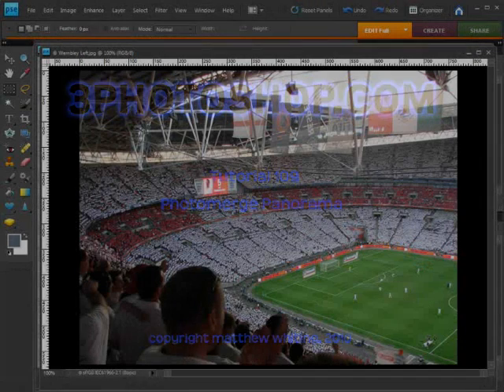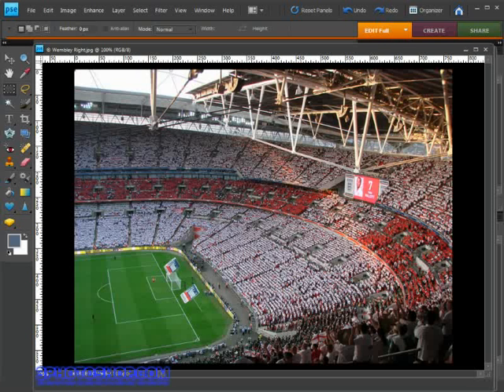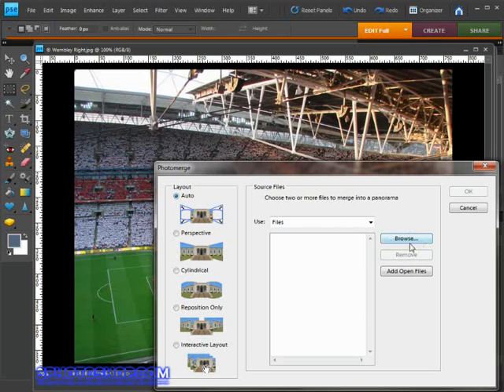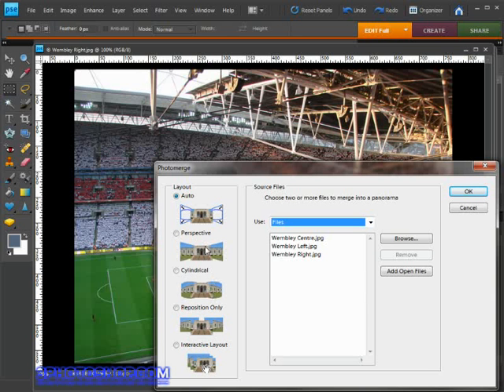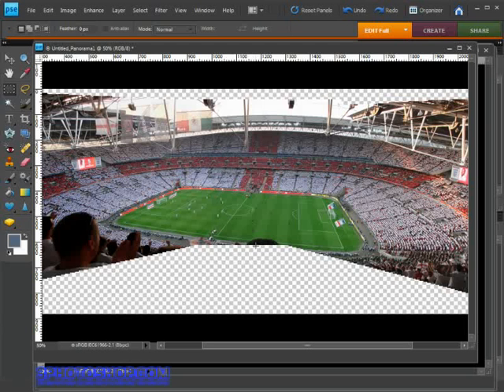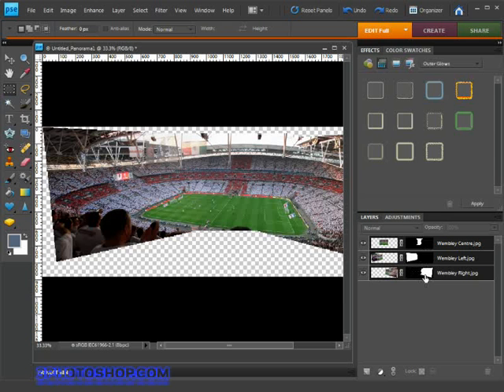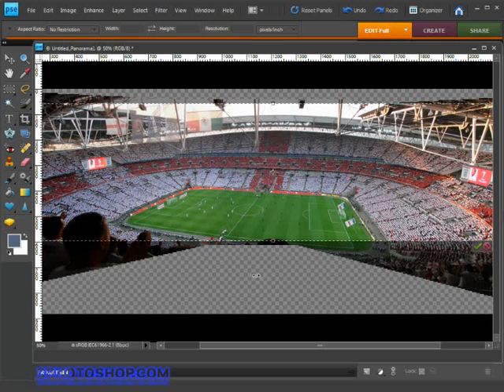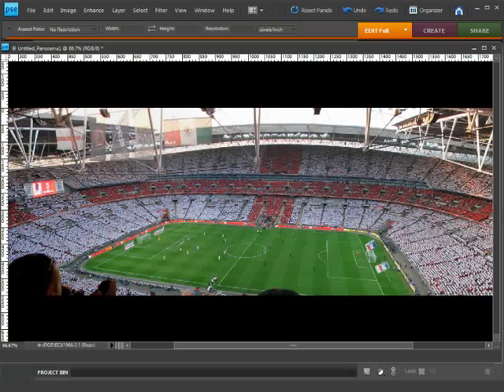Photomerge Panorama in Photoshop Elements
If you have a wide-angle lens you'll know all about the appeal of panoramas to make for spectacular photographs, luckily, you don't need any specialised kit to make your own. In this tutorial I'll show you how to use the Photomerge command to create your own, and as you'll bear witness - it works rather well!